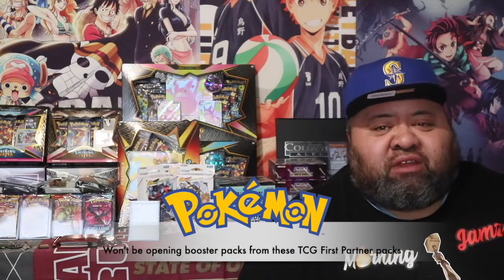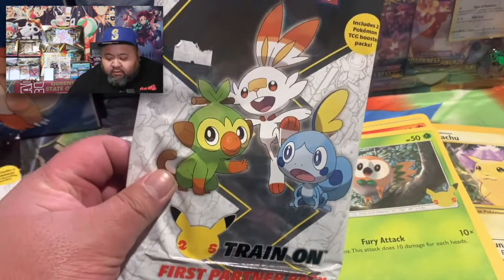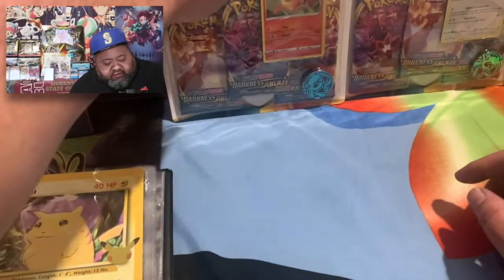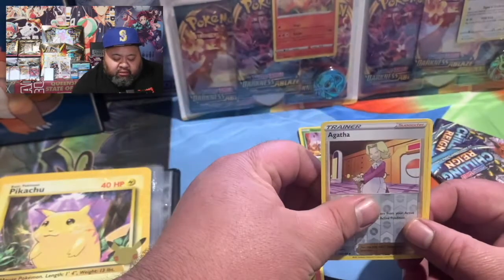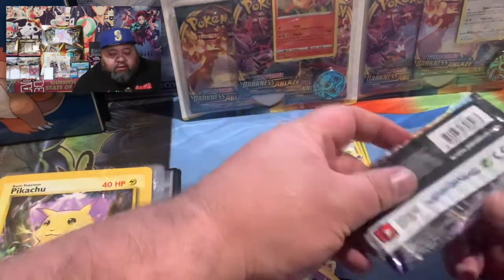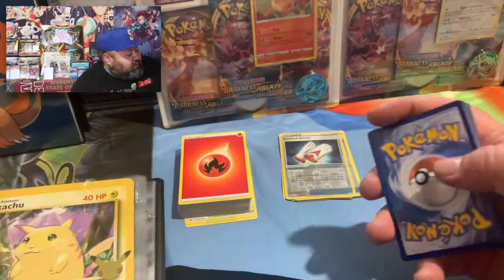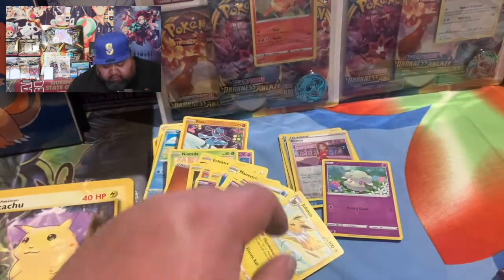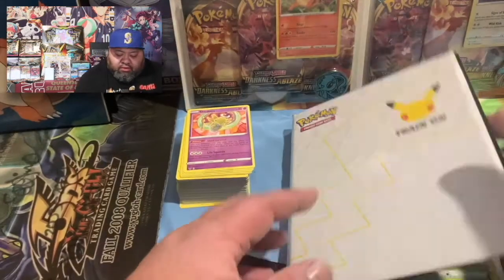25 YEAR ANNIVERSARY TRAIN ON FIRST PARTNER PACKS | CHILLING REIGN BLISTER PACKS | S4 EP7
S4 EP7

Did I pull any good cards? If you have any recommendations on stores for me to check out here in Melbourne, let me know please. Keen to pay them a visit.